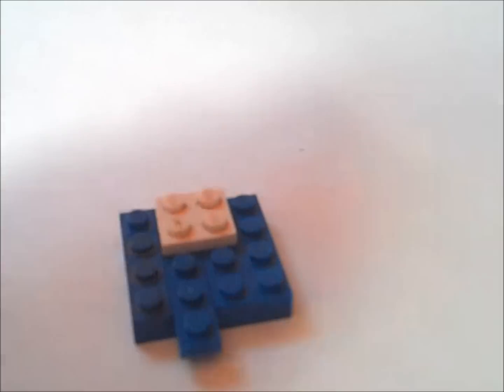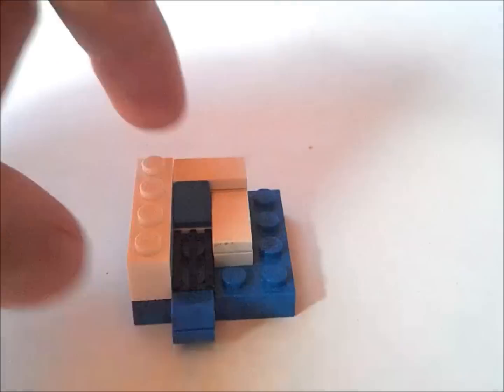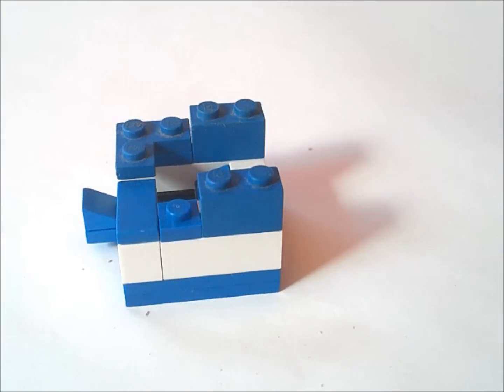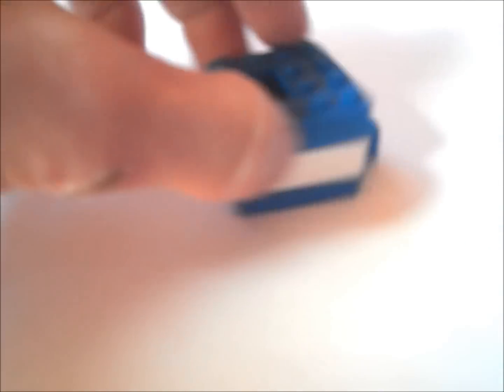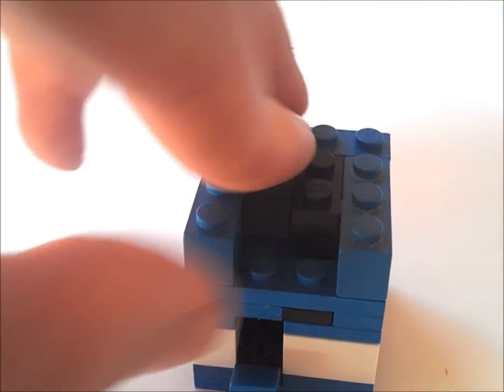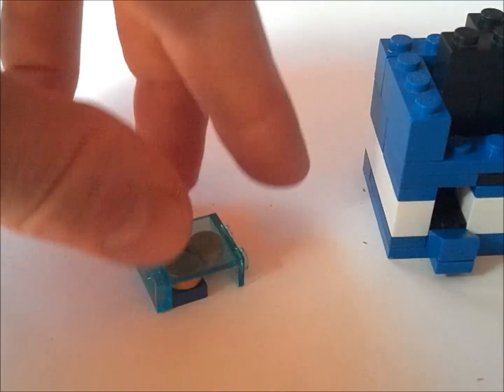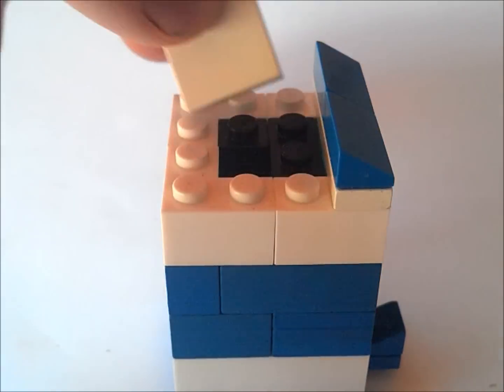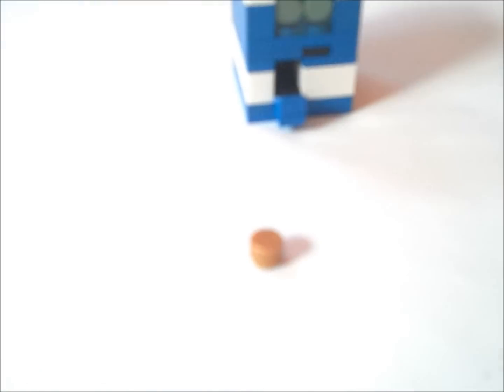How to build a functioning mini Vending Machine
Put in a coin and get a chocolate out.